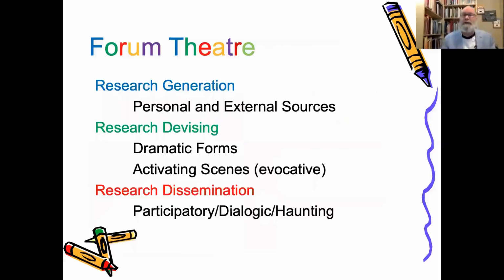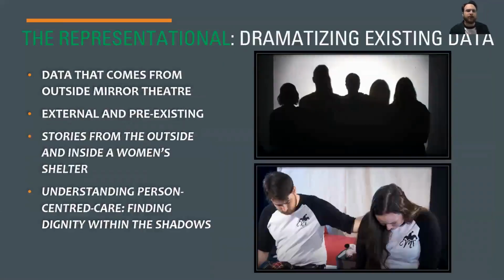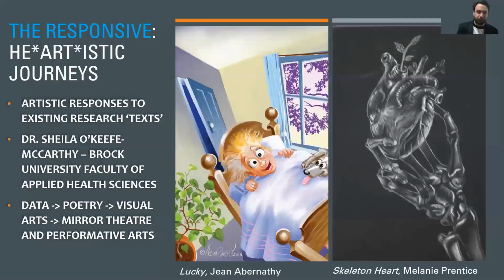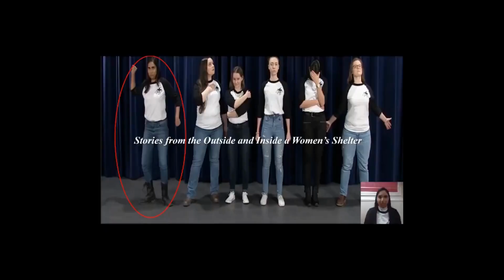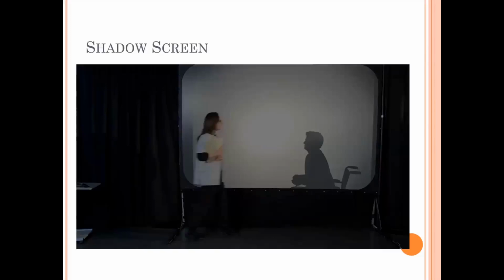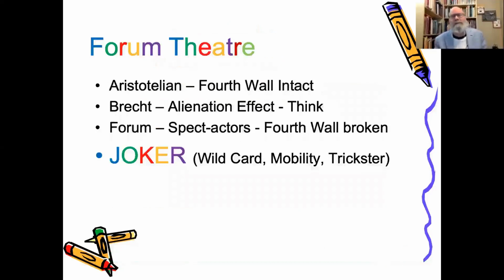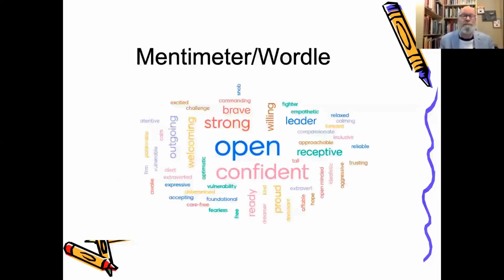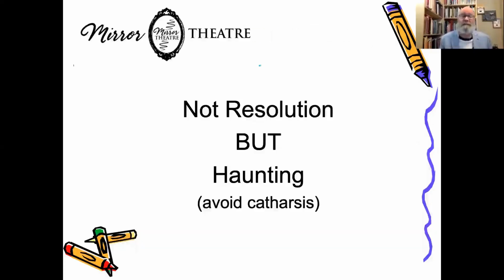ICQI 2021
Presentation on Mirror Theatre's application of Applied Theatre